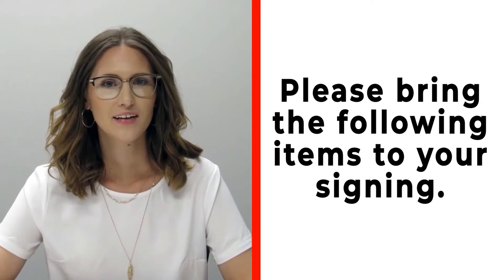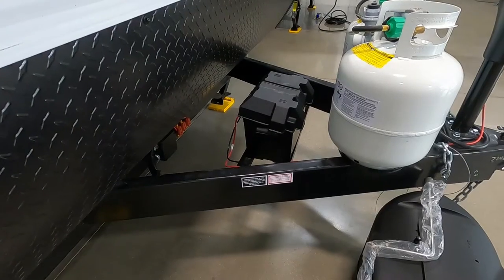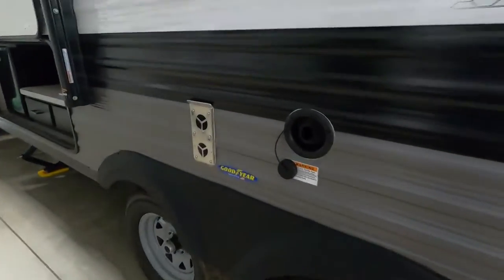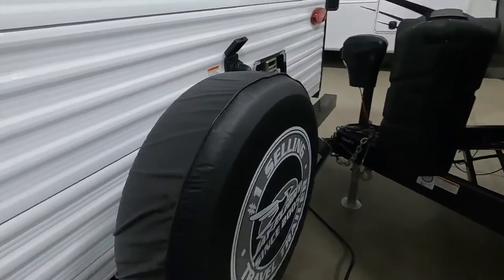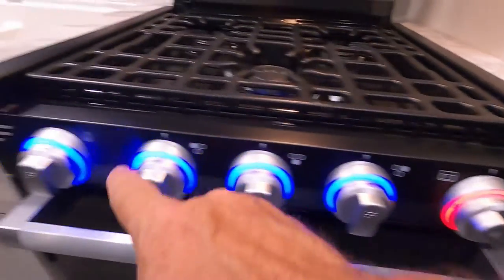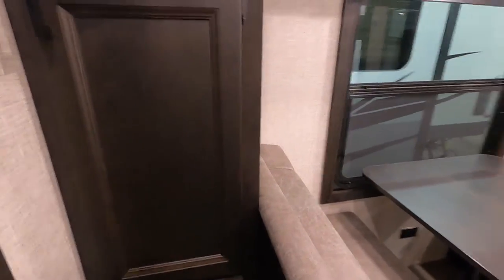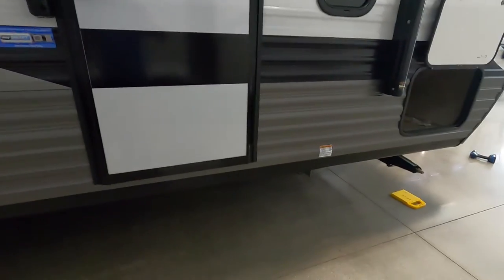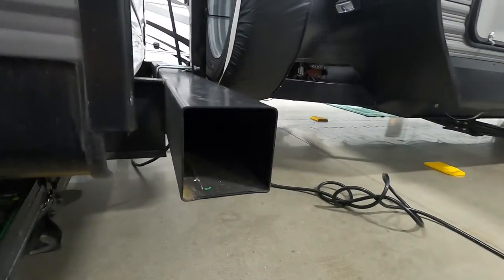JAYFLIGHT 224BH Orientation